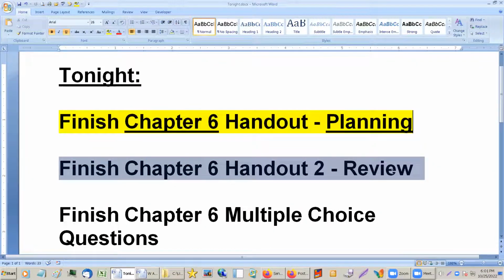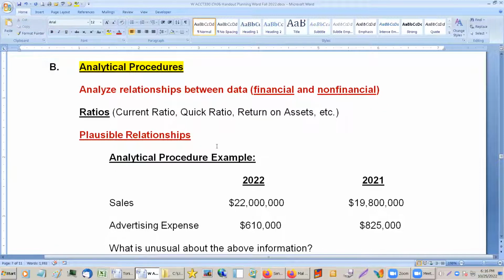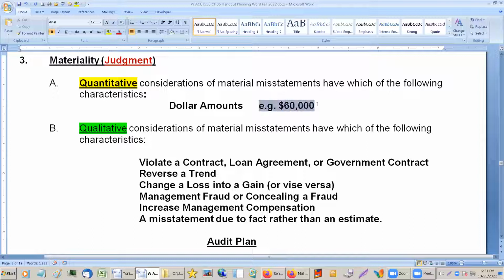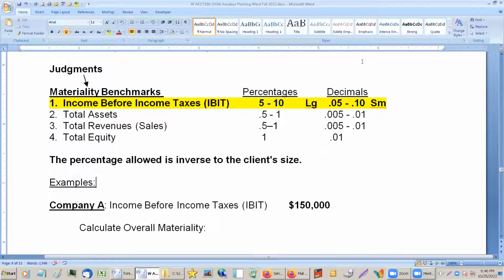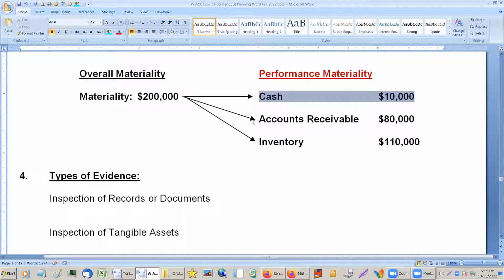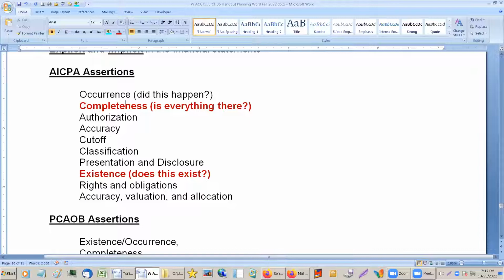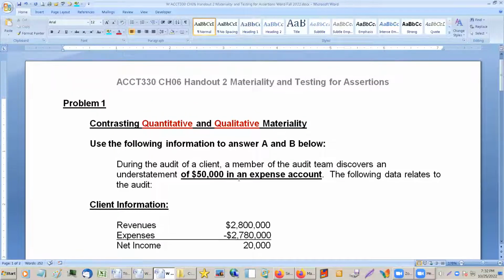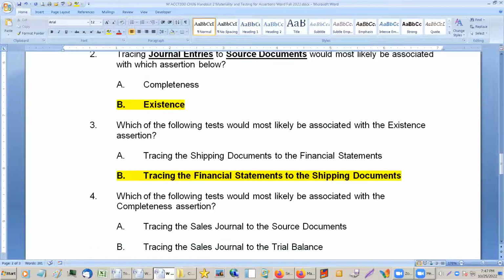ACCT330 Week 9 CH06 Handout 2 Fall 2022 EDIT